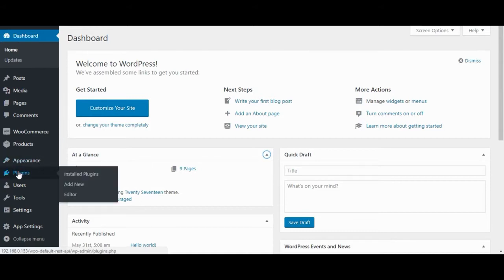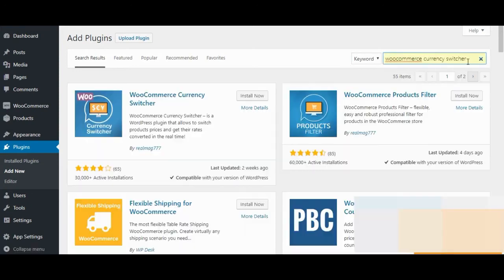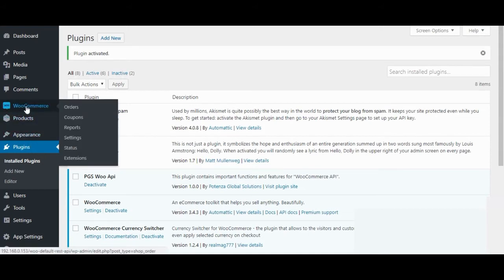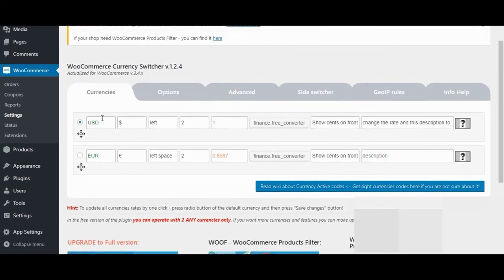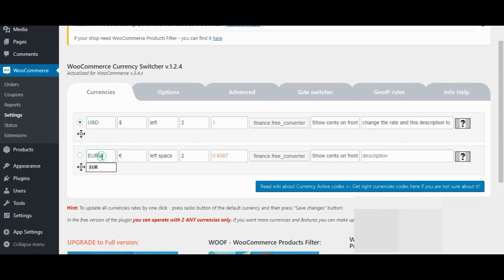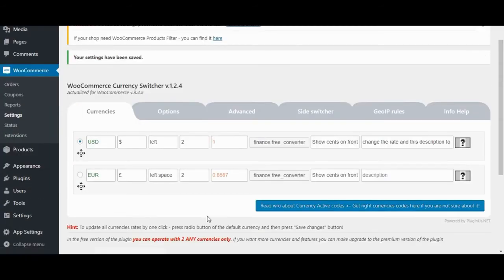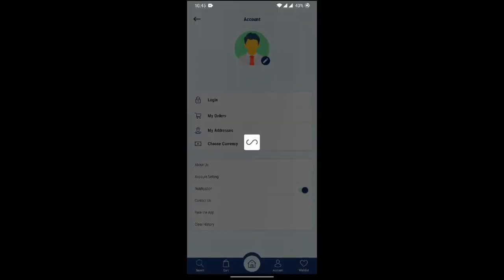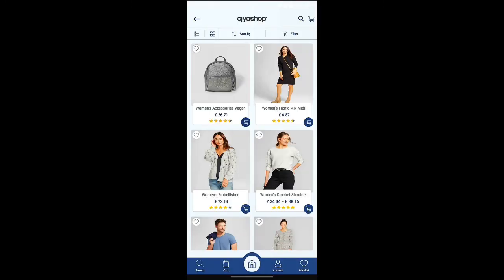WooCommerce currency switcher plugin | CiyaShop Android Application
In this video you will be learning how to install, activate and configure the WooCommerce currency switcher plugin and enable multi-currency support feature on your WooCommerce store.

Post configuration of this plugin, users will get the option to switch the currency in which they want to purchase, from the android applications menu.